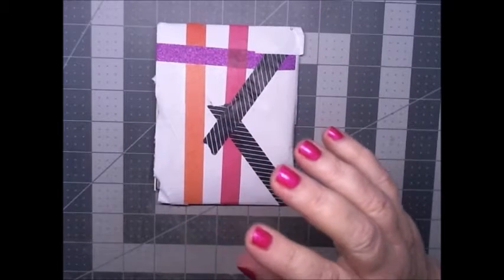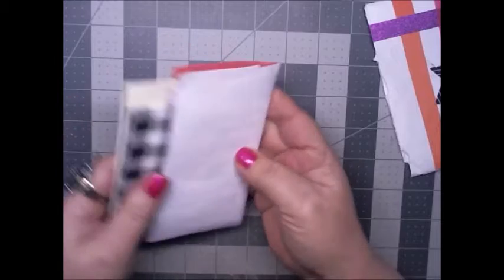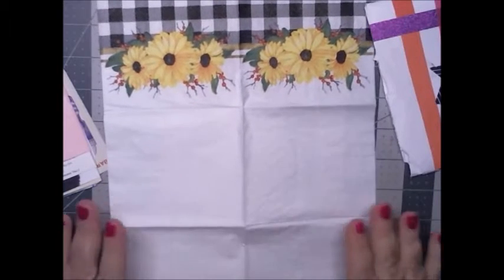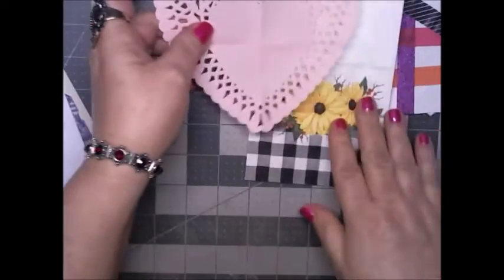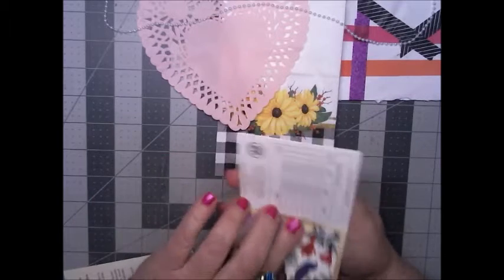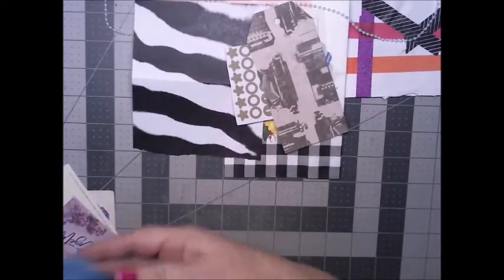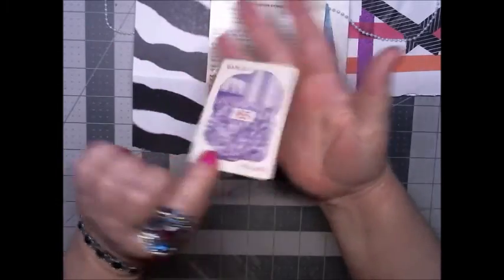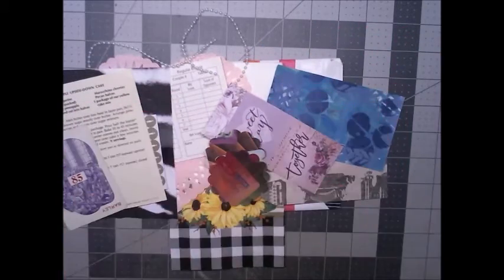Happy Mail from thejerseycrafter 2 22 2021